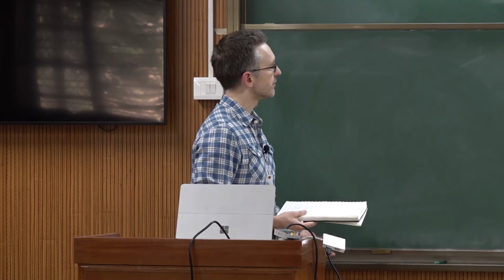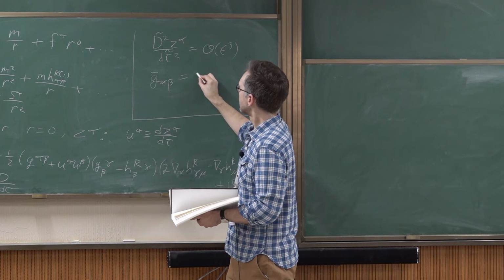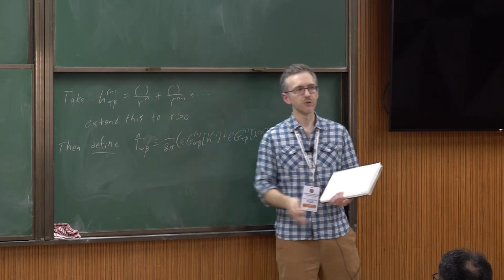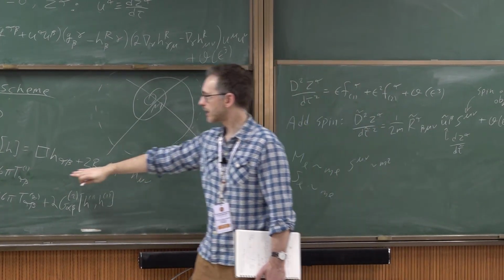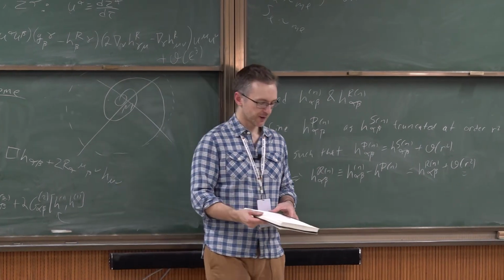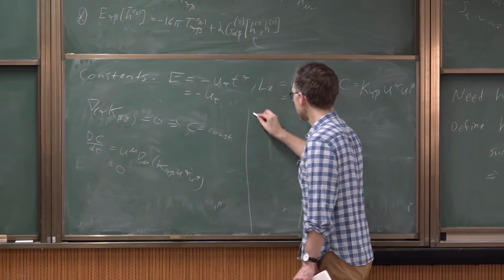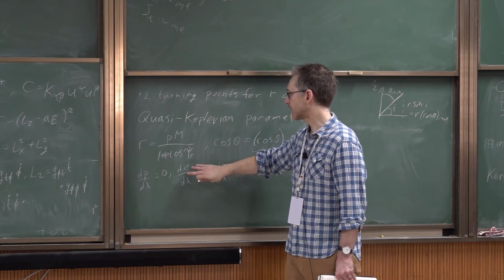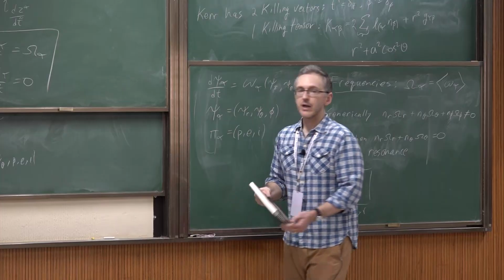Gravitational self-force and tidal effects in black hole dynamics | Lecture 4 | Adam Pound